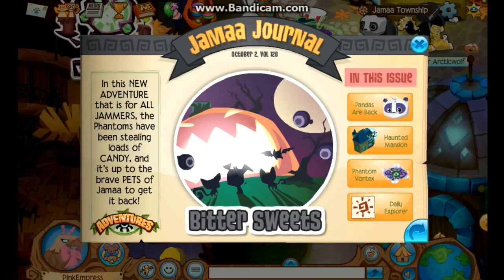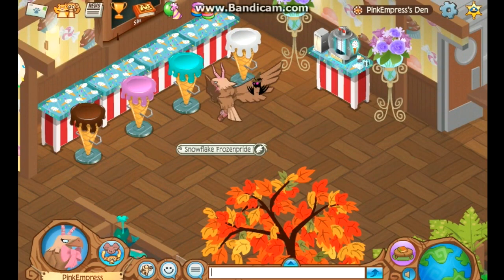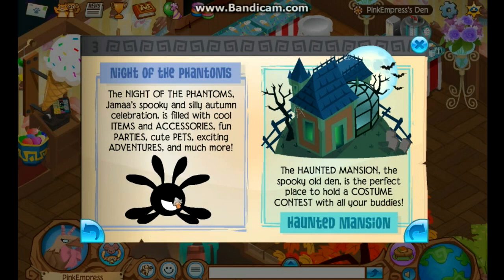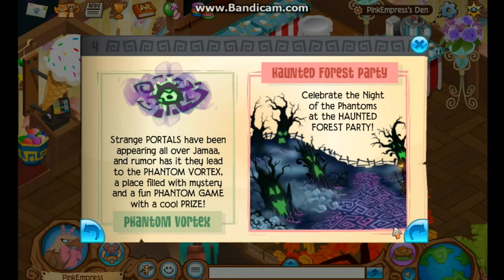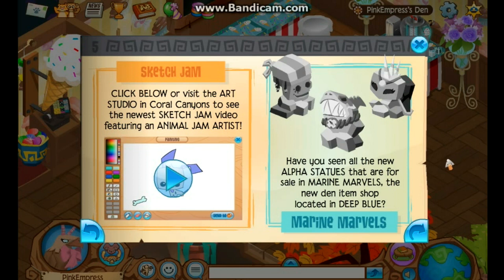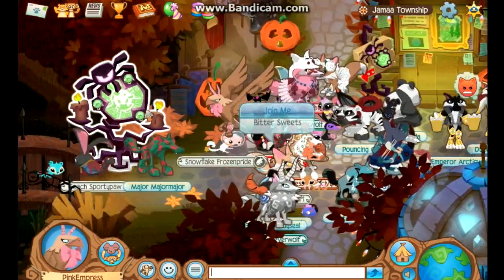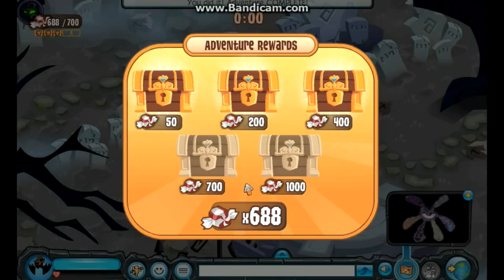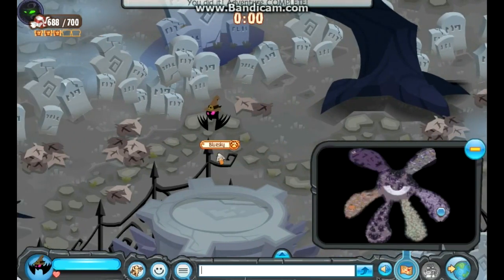Bitter-Sweet Animal Jam Adventure + More!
(Turns out the Haunted Mansion is in the diamond shop.. XD)
What was your favourite part of this update? :D